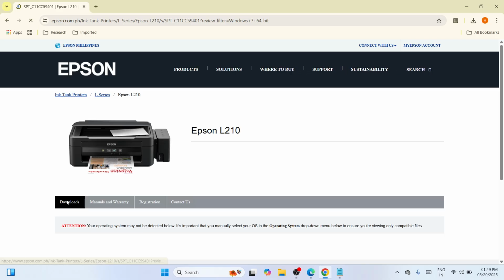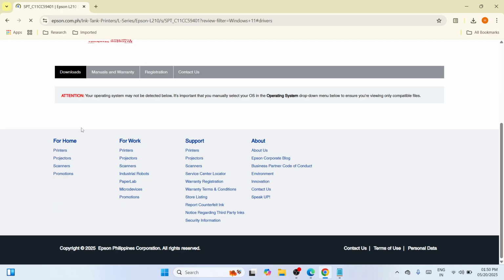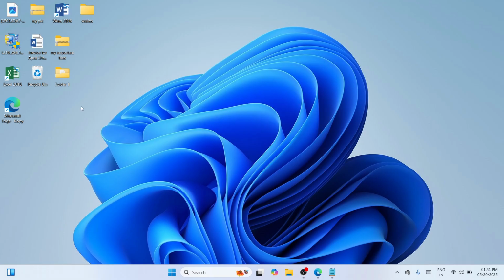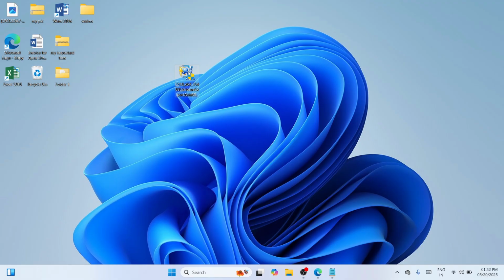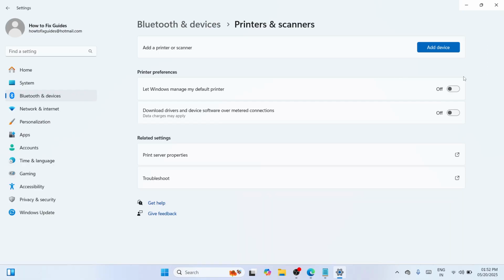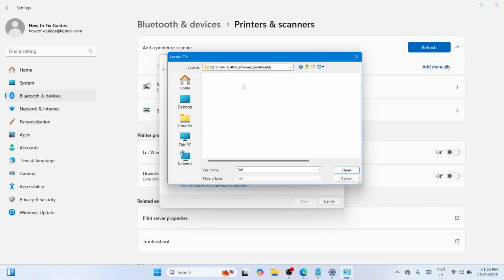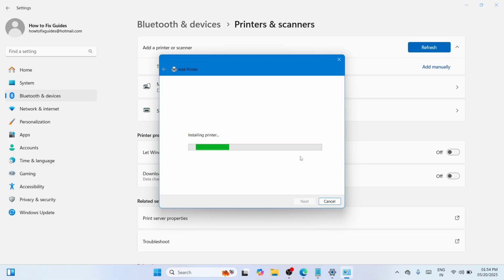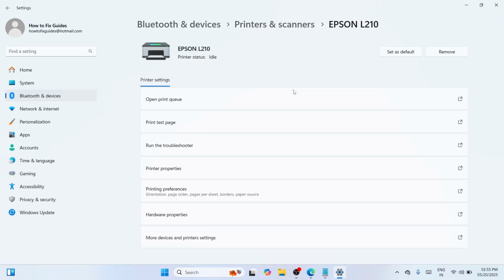How To INSTALL Epson L210 Printer Driver In Windows 11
Learn how to easily install the Epson L210 printer driver on your Windows 11 PC.
This step-by-step guide ensures a smooth and quick setup process.
Perfect for beginners and anyone facing driver installation issues.
Get your Epson L210 up and running in just a few minutes!